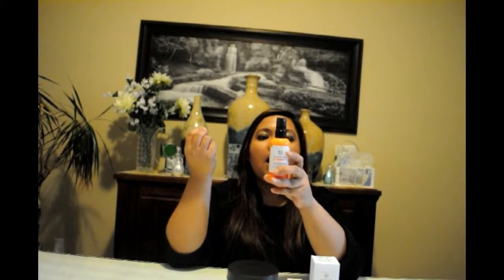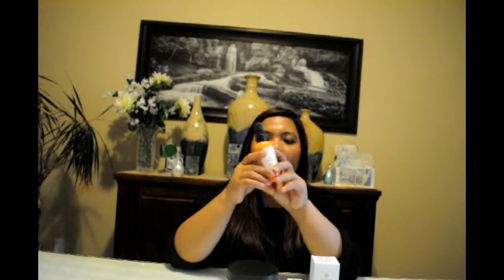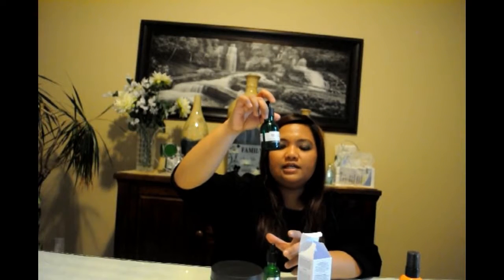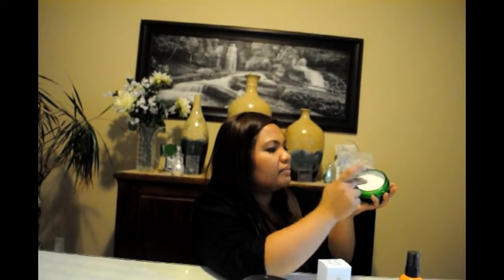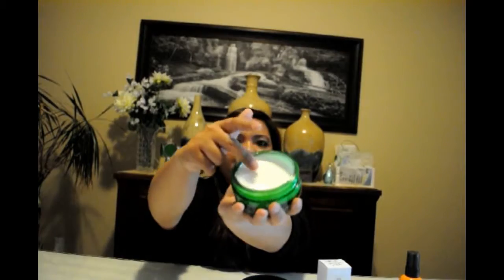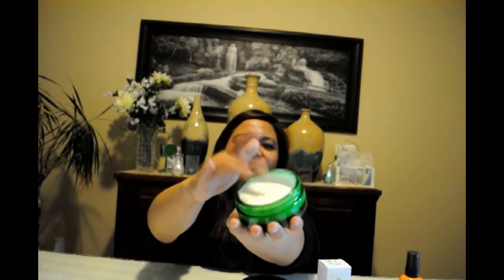The Body Shop - Drops of Youth Line, Vit C Face Mist, Vit E Eye refreshing eyes cubes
Review of The Body Shop Drops of Youth Youth concentrate and bouncy sleeping mask, vitamin C face mist , vitamin e eye refreshing eyecubes.

The bodyshop Vitamic C Energizing Face Spritz - $20 CAD
The bodyshop Vitamin E Eyes Cube - $15 CAD
The bodyshop drops of youth youth concentrate - $40 CAD
The bodyshop drops of youth bouncy sleeping mask $30 CAD

This video is not sponsored and are all based from personal experience.

Shout out to Body Shop Chinook Centre.